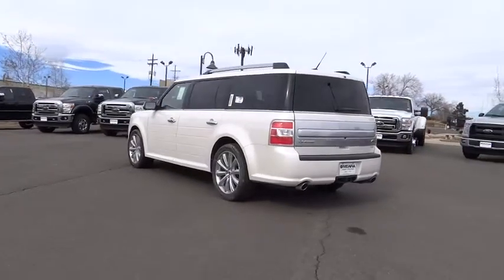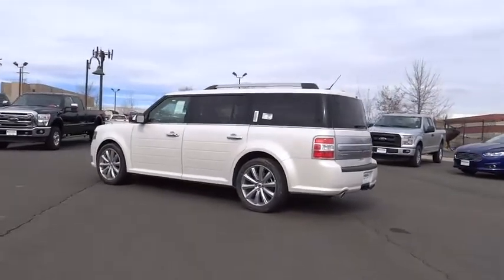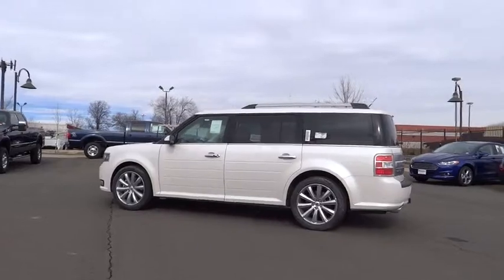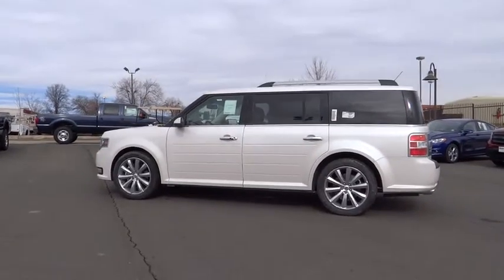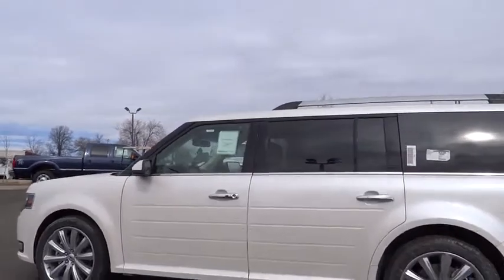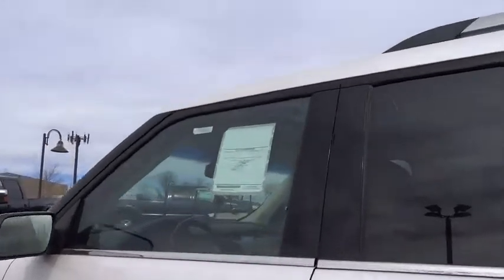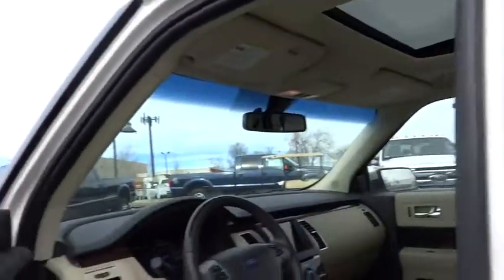2014 Ford Flex Denver, Boulder, Lakewood, Aurora, Cheyenne, Wyoming, CO EBD45736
2014 Ford Flex

O'Meara Ford
400 W. 104th Ave.